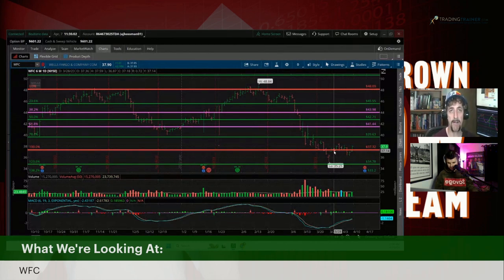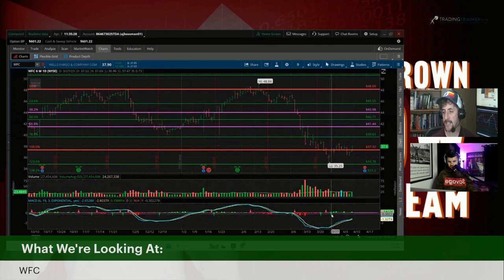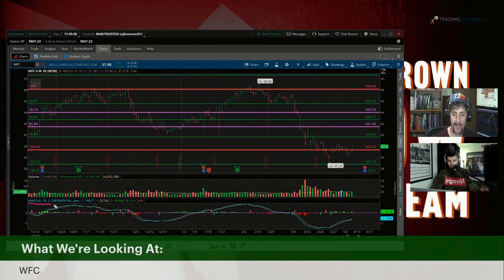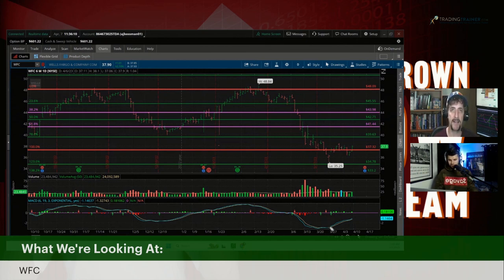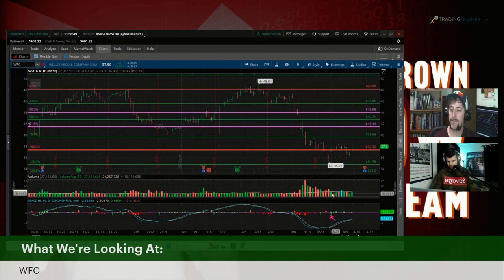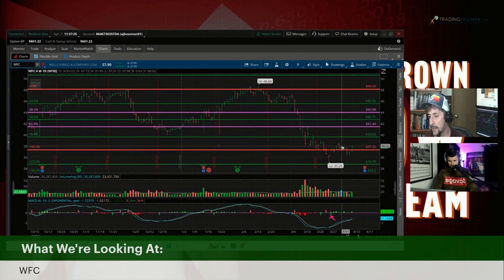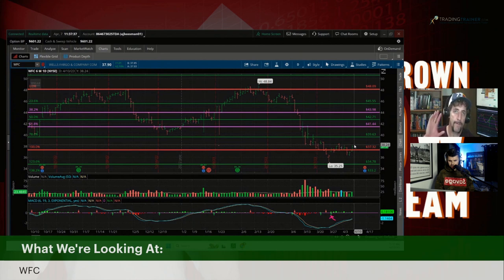Potential Options Premium Setup in Wells Fargo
In this clip from The A.J. Brown Show, we discuss a potential premium selling setup in the financial name Wells Fargo.  To find more winning names like this, join us in our free daily workshop!